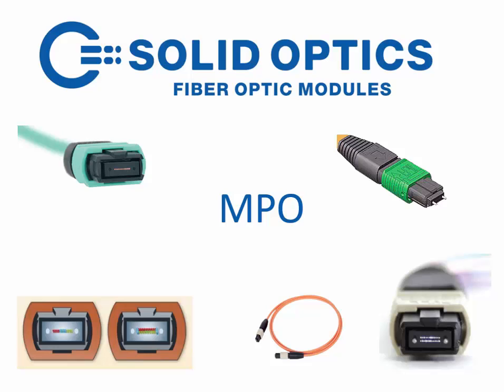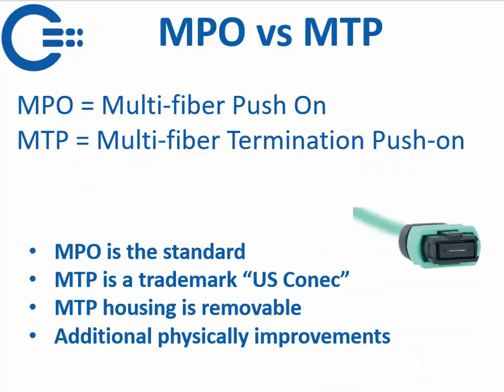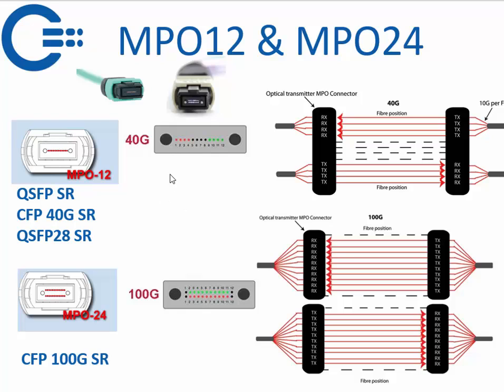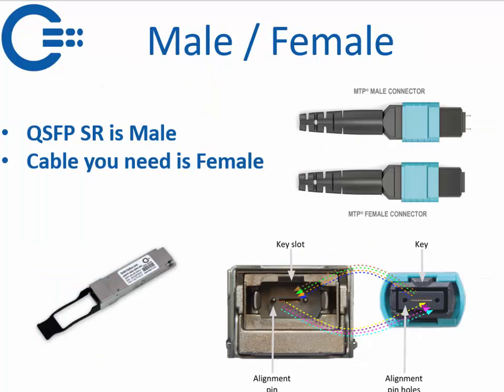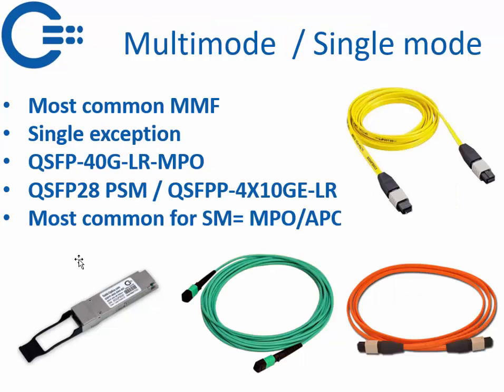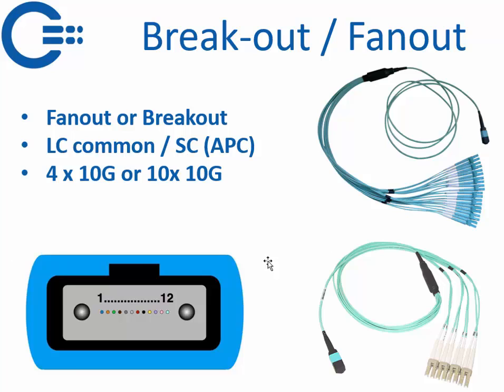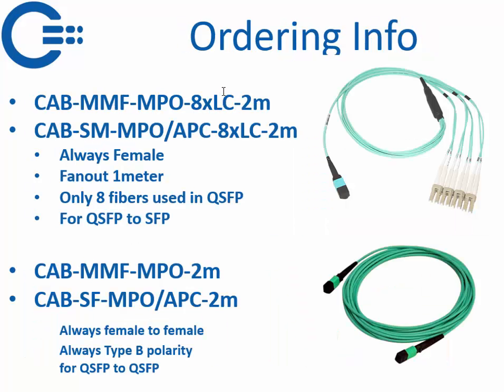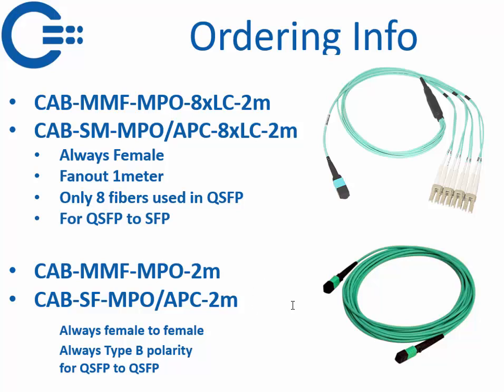Explanation of MTP/MPO fibers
The MPO glassfiber connector is getting more popular because of it's use in 40G and 100G optics. It's a cost effeciant connector when applied with a QSFP SR optic.
This movie will explain the differences between MPO12 and MPO24 as well as singlemode and multi mode connectors.
The MPO fanout or breakout is also used a lot in the network industry so this is covered as well.